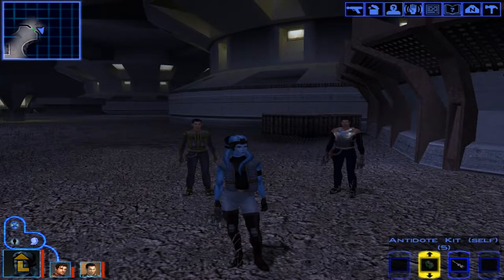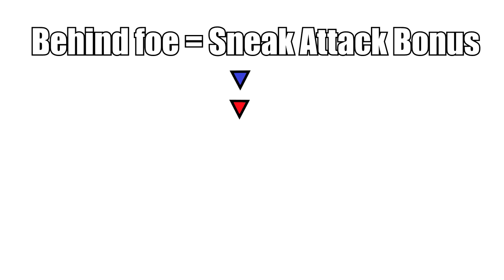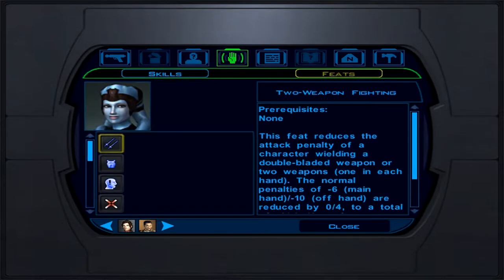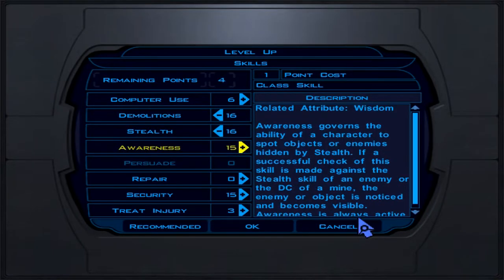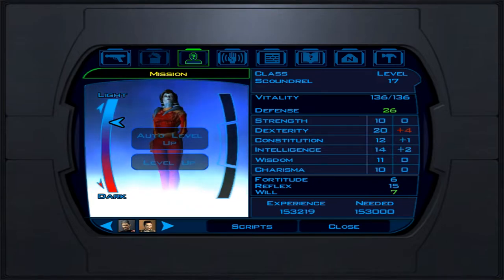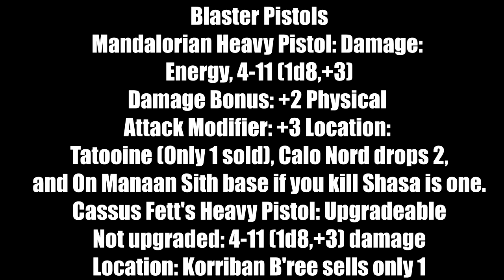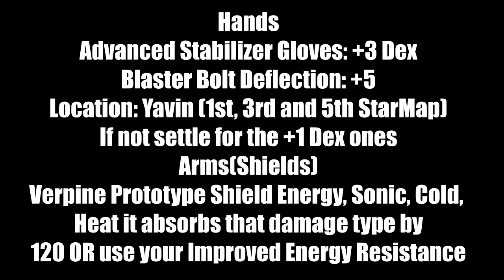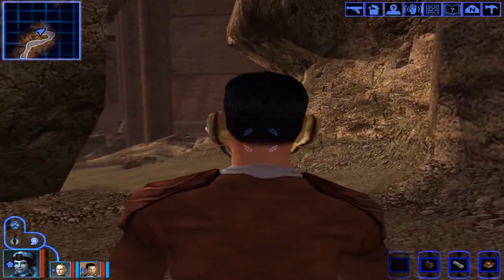Star Wars Knights of the Old Republic Mission Vao build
Hello and welcome to Lord Fenton Gaming Plays Star Wars Knights of the Old Republic. I am your host Lord Fenton. In this SWKOTOR build guide, I am going to show you all how to make Mission the goddess of destruction in Star Wars Knights of the Old Republic. With this build for SW KOTOR you will have Mission put the serious hurt on many foes including the Sith. I will give gear, combat tactics and more. Let's use this build to unleash Mission the terror of the Universe.

Video Start - 0:00
Intro - 0:10
Pros and Cons of this build - 0:30
Mission Starting out stats and gear - 1:04

Note: Mission Starts out with one pistol. Replace with something better ASAP. Carth has a nice one have him give it to Mission.

Sneak Attack and how it works - 2:11

Level 4 - 4:30
Level 5 - 5:05
Level 6 - 5:42
Level 7 - 6:10
Level 8 - 6:40
Level 9 - 7:23
Level 10 - 7:50
Level 11 - 8:12
Level 12 - 8:58
Level 13 - 9:37
Level 14 - 10:10
Level 15 - 11:01
Level 16 - 11:37
Level 17 - 12:04
Level 18 - 12:50
Level 19 - 13:16
Level 20 - 13:40

Suggested Party Members - 14:38
Gear Advice - 15:44

Note: Light or Dark Mission is great to have. Light you want Mission a lot more. Sneak Attack is OP.

Combat and Tactics - 20:42

Final Advice - 21:36
Other Kotor 1 guides from this channel - 22:34